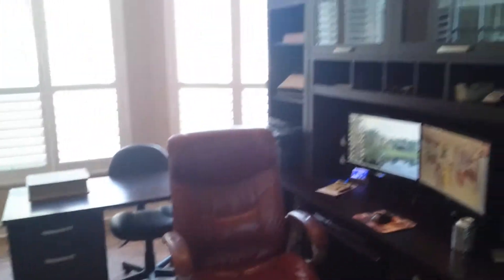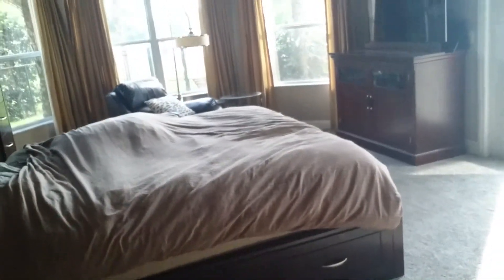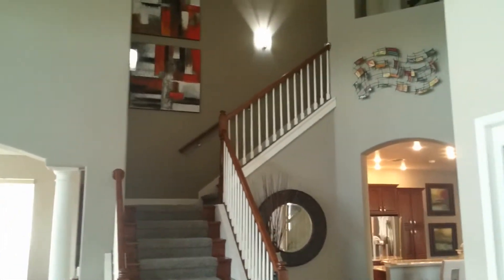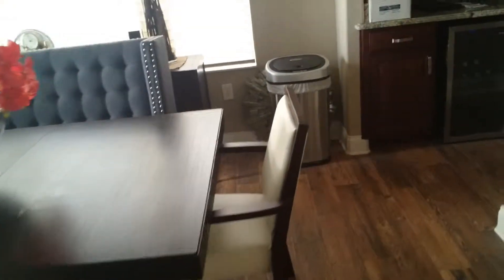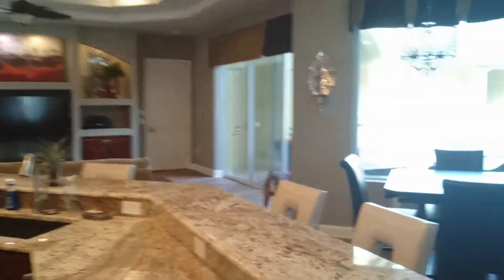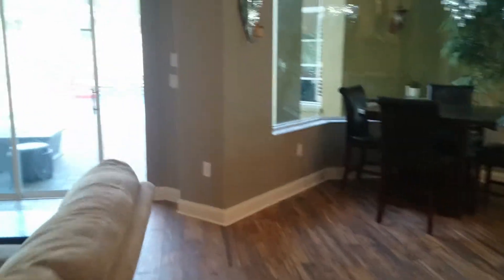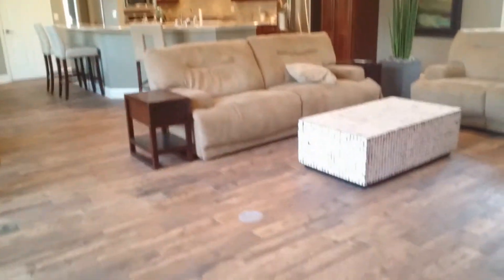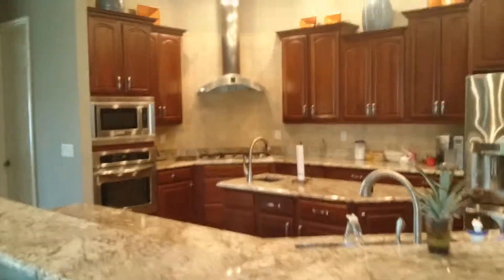FLOORING VIDEO 4: FINAL Tile Installation - "Wood-Look"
SEND ITEMS for REVIEWS  or FREE Stuff to:
twHomeShow

FLOORING PROJECT: FINAL WALK-THROUGH

I want to thank everyone who has followed me through my project. It was a rough few weeks but it's finally completed and I couldn't be happier!

Watch this video to see how the flooring and paint turned out in our home. Maybe some of you will have a better understanding of the work and sacrifices it will take to take on some of these projects in your home. The payoff can be amazing!

Related and Recommended Channels:

 - Lowe's Home Improvement
 - Sal DiBlasi
 - Armchair Builder
 - Hugo Correa